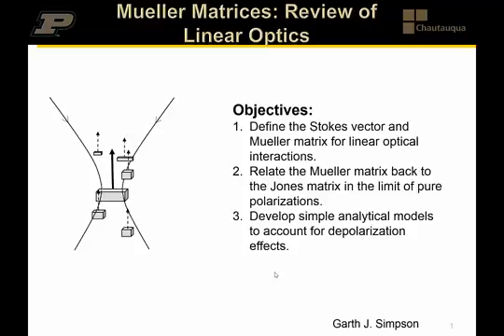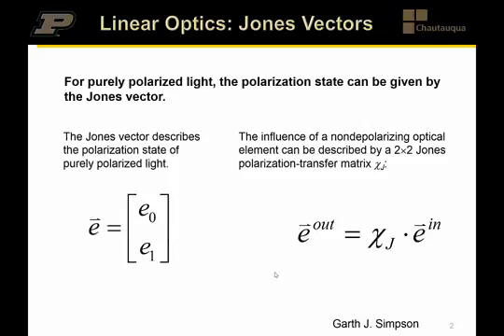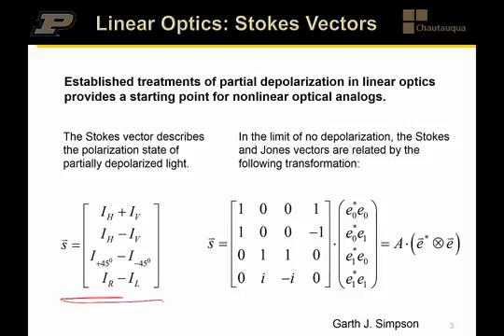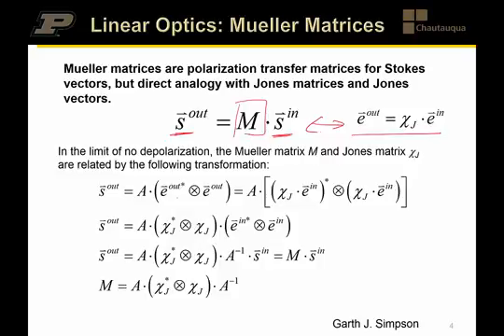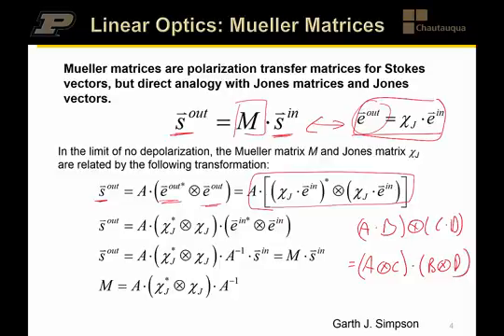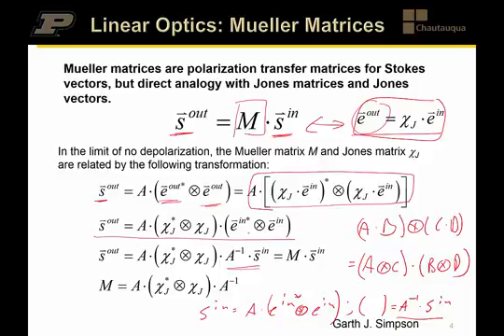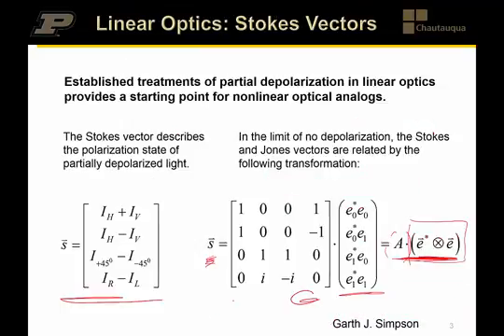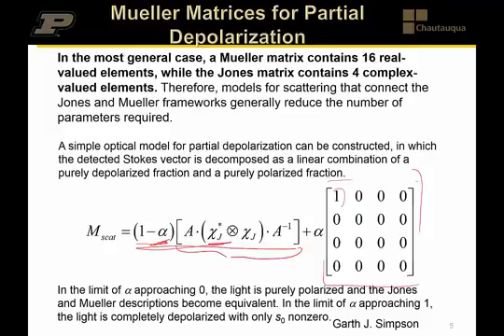5_01 Review of linear Mueller and Stokes analysis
Mueller and Stokes formalism allows polarization analysis in partially depolarizing systems and can account for optical scattering.